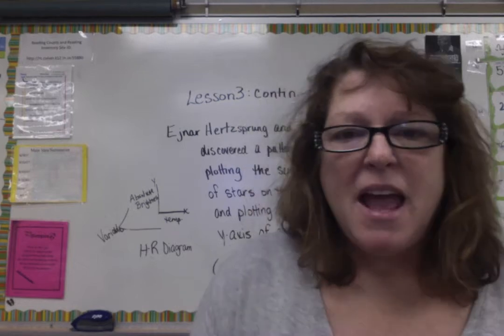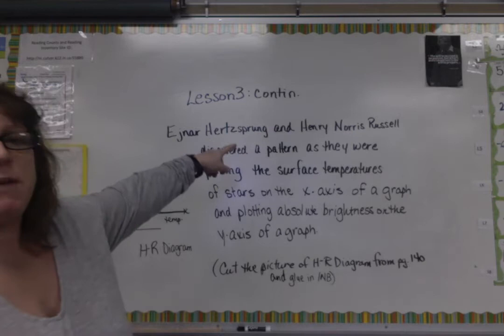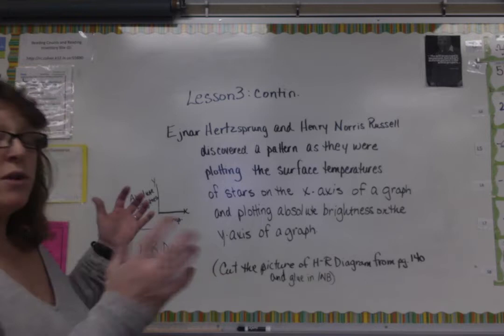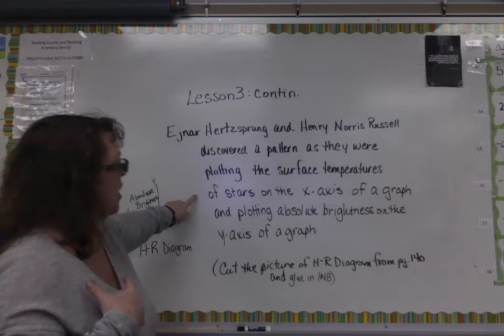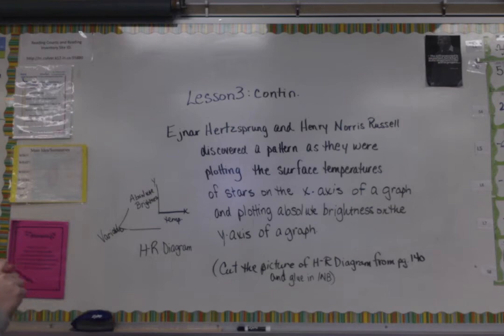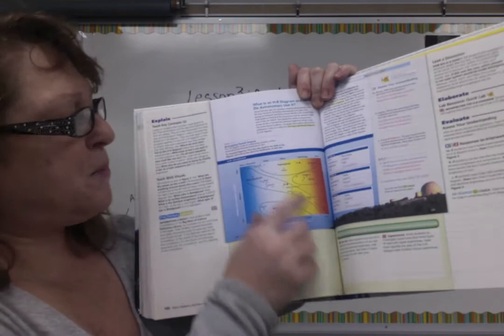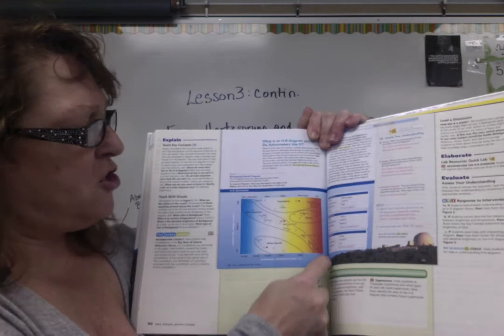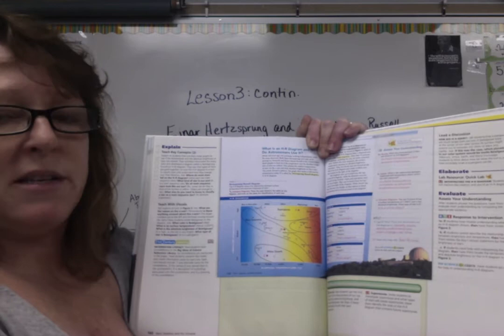Science Lesson 3: Segment 2